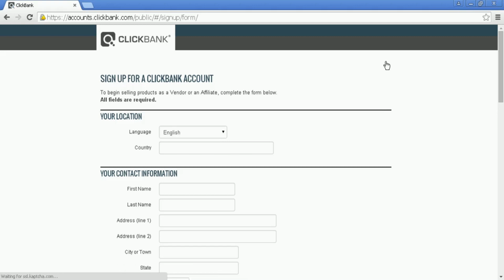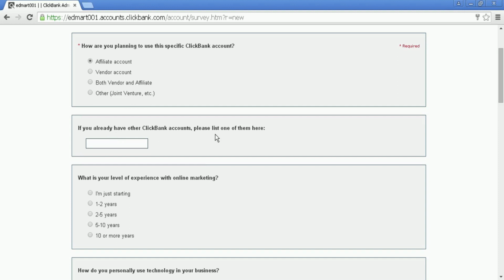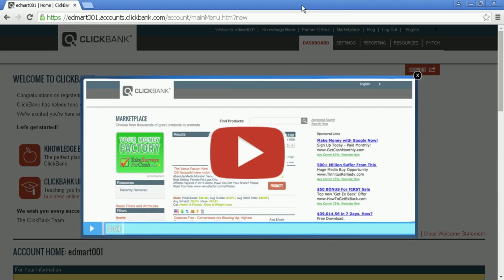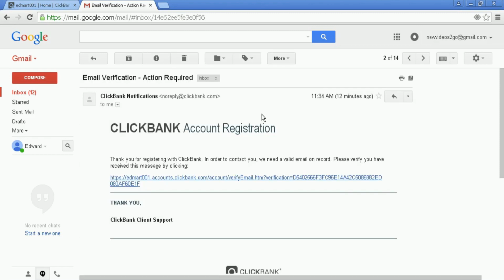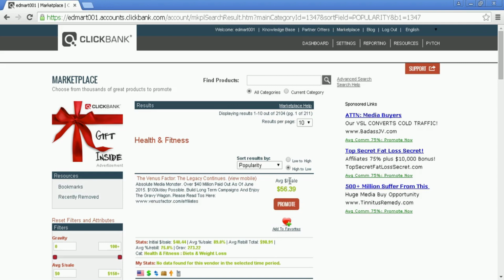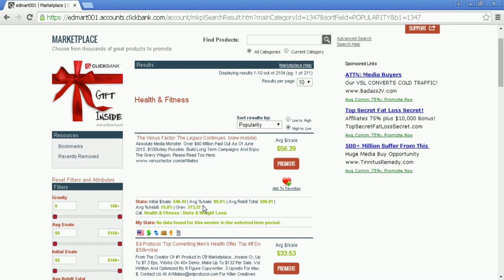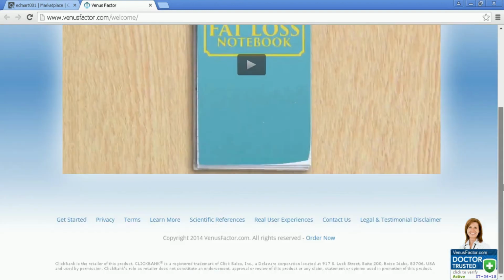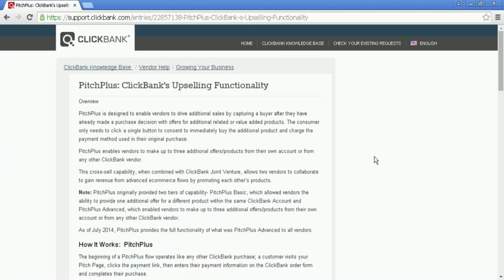How to get started as an affiliate in Click Bank | Work from home | Part-time job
Hi,

This video is about how to make money online by affiliate marketing in Click Bank using just a mobile phone laptop or desktop.

Many people want to make money online through affiliate marketing.

And, this video is for those who are interested in making money online through affiliate marketing in Click Bank.

You can find here how to make money online by affiliate marketing in the very simplest way.